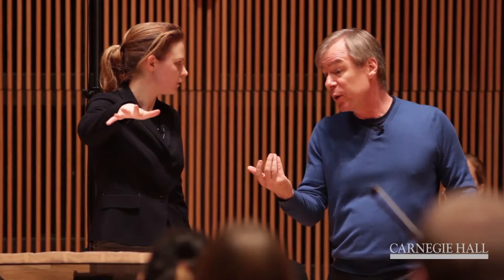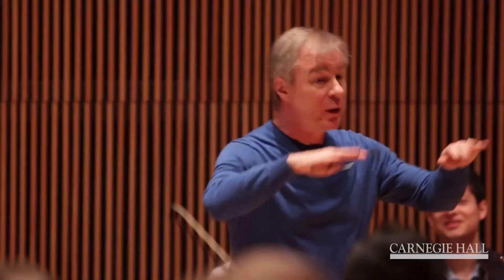How to Balance an Ensemble Beyond What is in the Score, ft. David Robertson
Conductor David Robertson discusses how to allow a flute solo to be heard against the rest of the orchestra.  for more videos from this workshop.

Led by two of the most compelling figures in American music, this workshop focuses on American 20th- and 21st-century music, and on the collaboration among composer, conductor, and ensemble in realizing new scores.